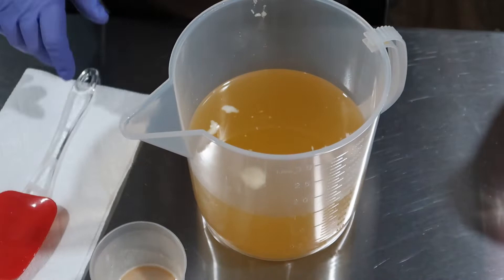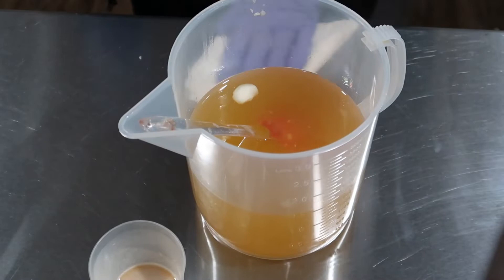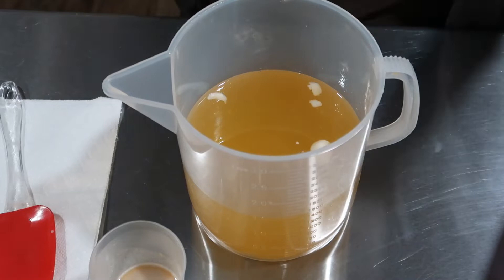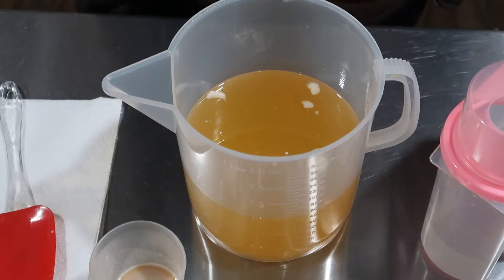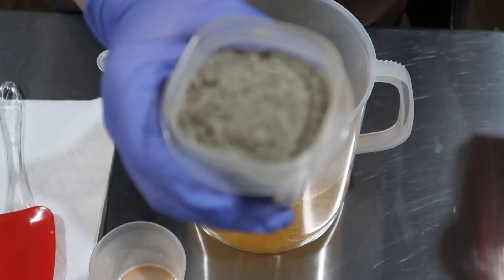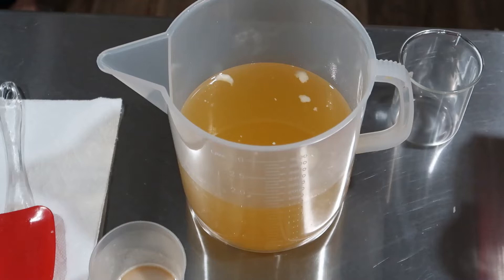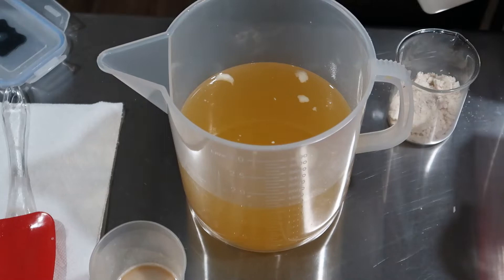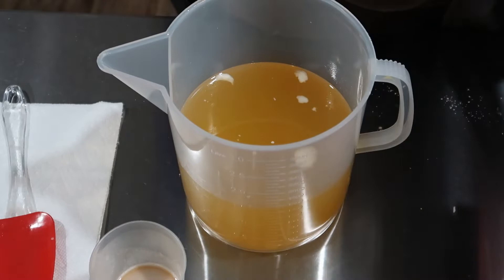Small Soap Channel Making and cutting Green Sea Clay and RHOSSOUL Clay Cold Process Soap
Today were making two different kinds of clay soap.
The first one is a Green Sea Clay c p soap.
The second one is a Rhossoul clay soap (and don't know if i spelled that right but, not good with words.).
You can find this recipe in my other clay soap videos.
If you are interested in purchasing any of my Clay Soap Serious you can find them at:
Etsy.com/shop/heavenlymommas
  Thanks to all my subscribers for hanging in there with me on my soaping journey  you all are so AWESOME.
  Bless it be!!!